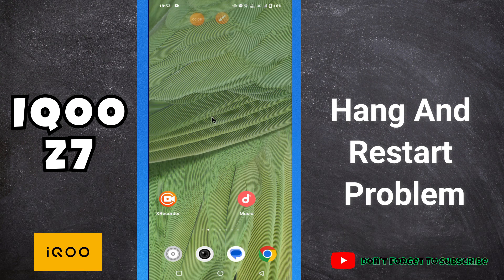Hang And Restart Problem || How to solve Hang And Restart Problem IQOO Z7